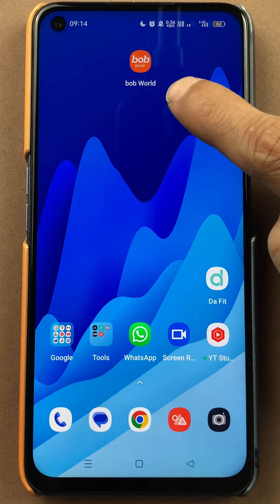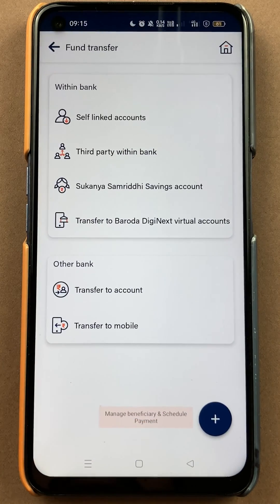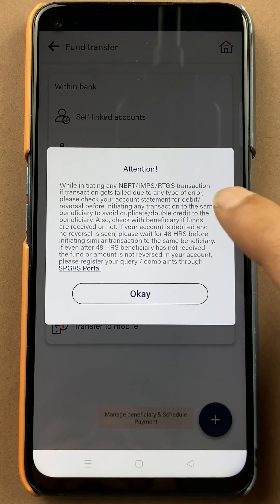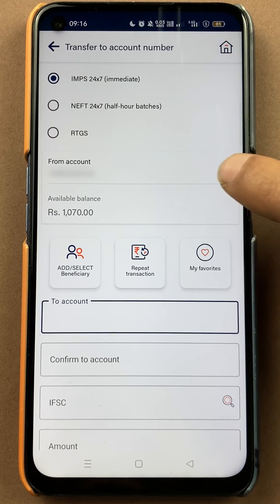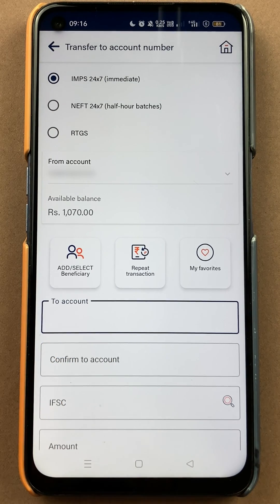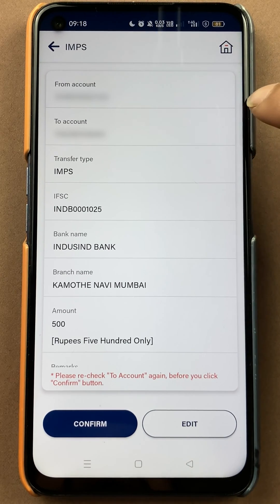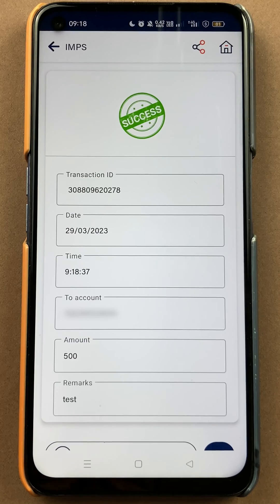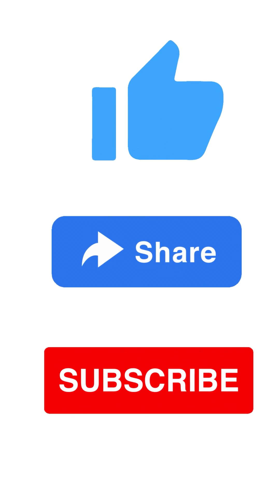Bank of Baroda App Money Transfer (IMPS / NEFT)? How To Transfer Money From BOB World Money App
Bank of Baroda online money transfer using IMPS or NEFT by adding bank account details of the counterparty. How to transfer money from Bank of Baroda (BOB World) App to other bank account. BOB World is an application that helps you make transactions to friends and families and also help you purchase items online. In this video, I will be teaching you how you can transfer money in the BOB World application.